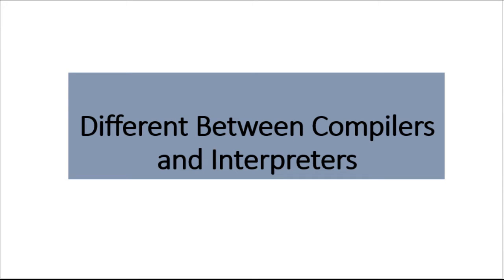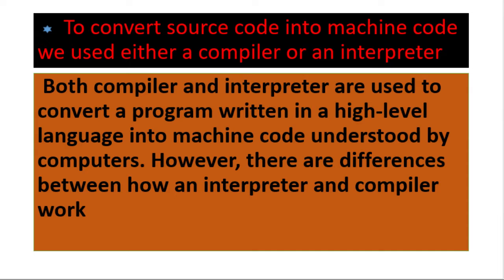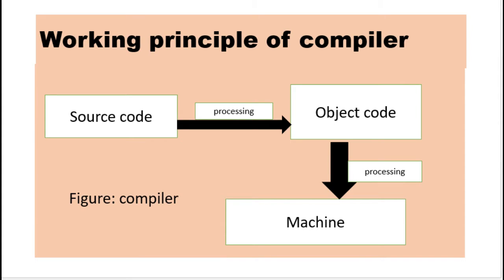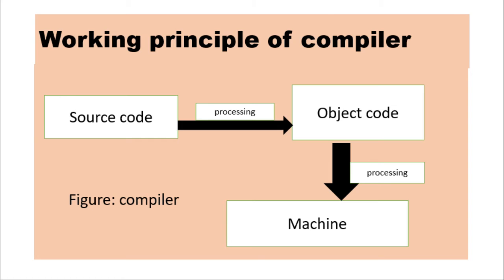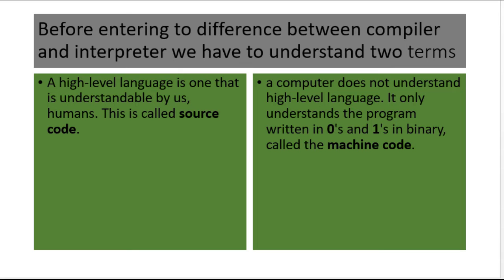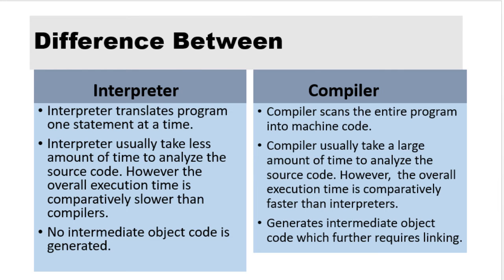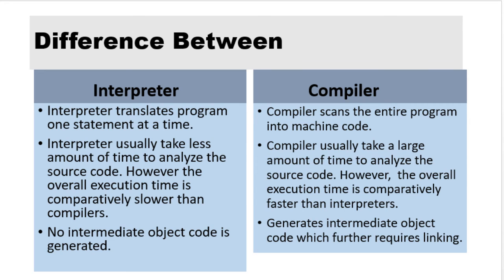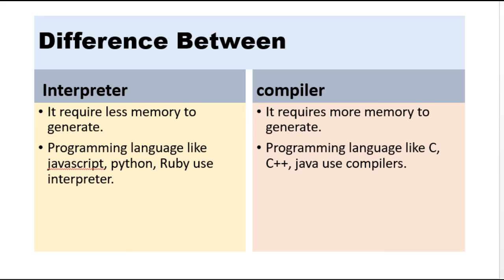Different between compiler and interpreter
useful for student to learn somethings from youtube